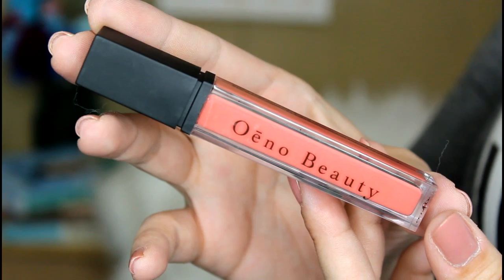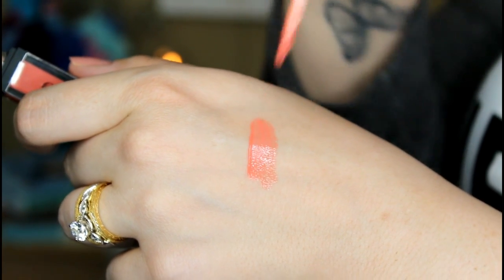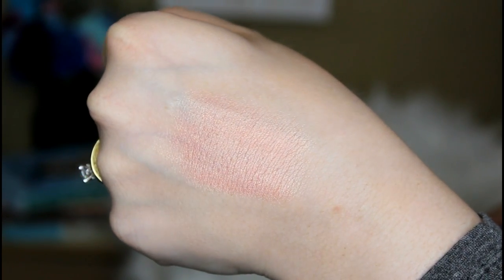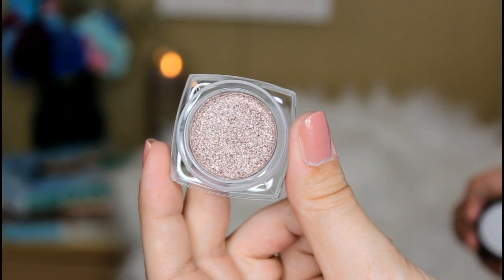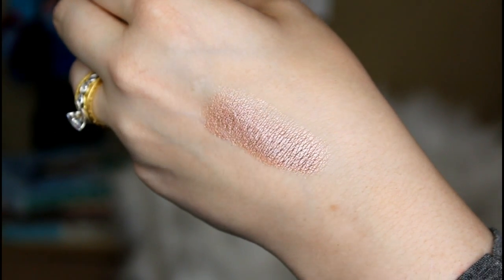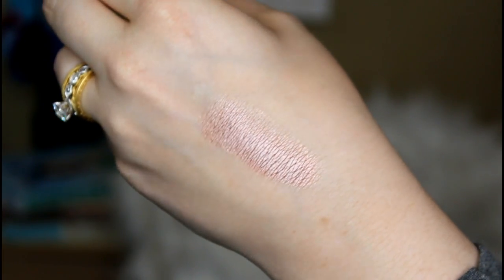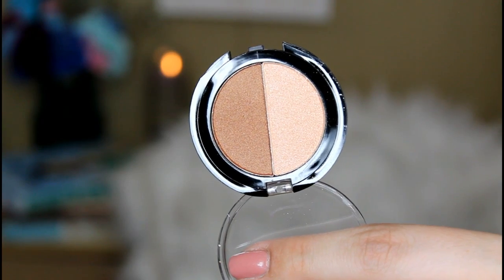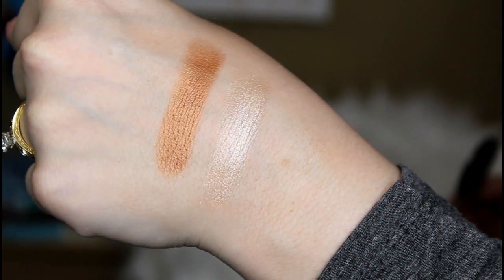Sweet Sparkle Summer's Glow Box!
Welcome Back!

Sweet Sparkle is a beauty subscription box that is $24.50 monthly or $21 annually.

→ NAILS: P2 "Cute Girl"

→ Top:  TjMaxx & Fairyseason.com

→ NECKLACE: fabfitfun subscription

MAKEUP:
Eyeshadow: Lorac Mega Pro 3
Foundation: Loreal True Match
Blush- Jaclyn Hill X Becca Palette
Highlight- Jaclyn Hill X Becca Palette
Lip- Charlotte Tilbury in Secret Salma

SNAPCHAT: babygirlnb32 or niki murphy

FAQS:

1. I live in New York (Upstate)

2. I have two kids and I am married

3. I am a stay at home mom and a Amazon Product Reviewer!

What Do I Use For Lighting